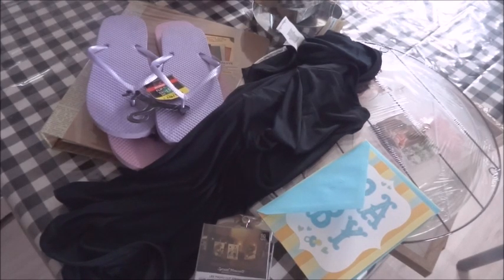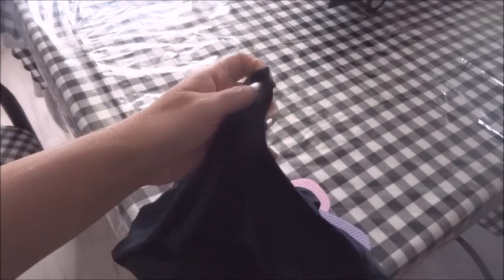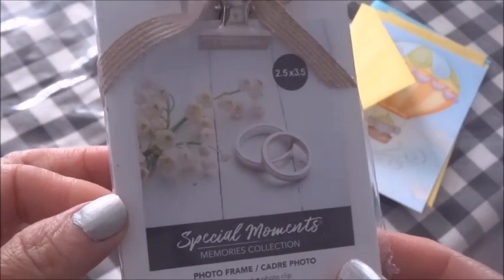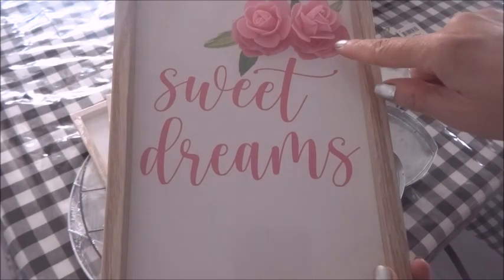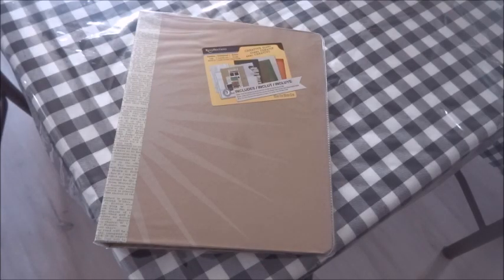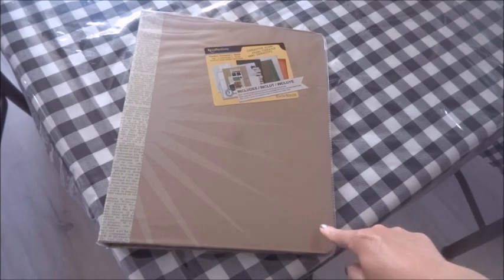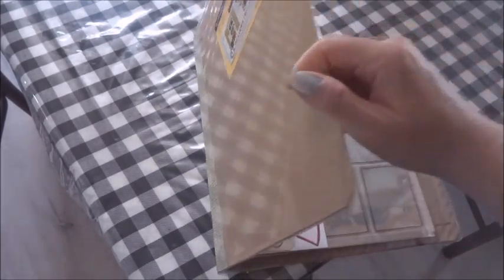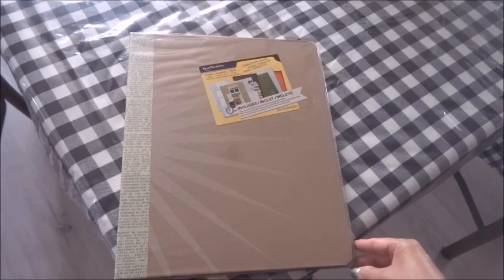Dollar Tree Haul...😍😍😍